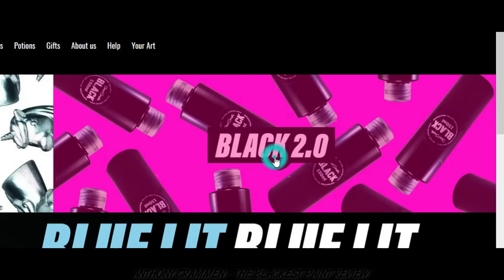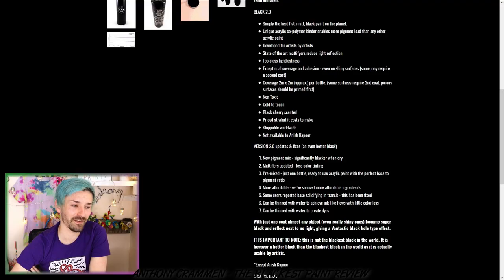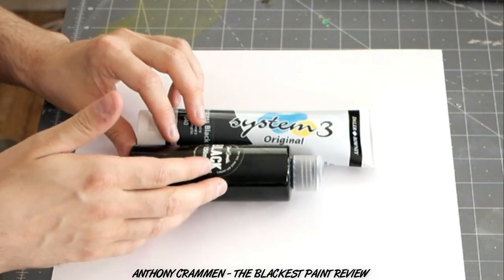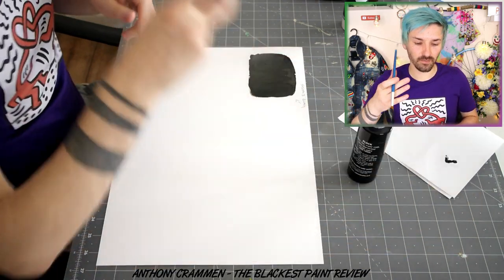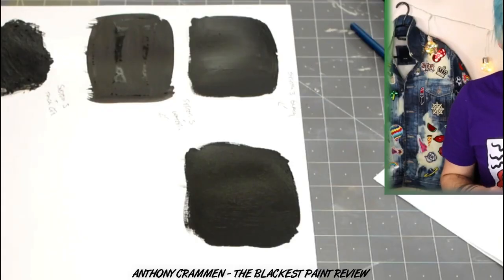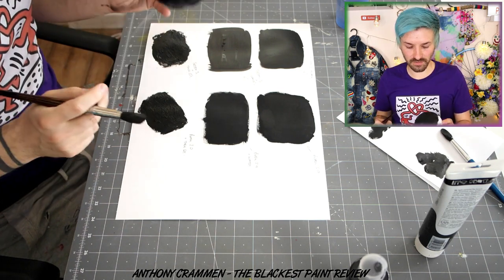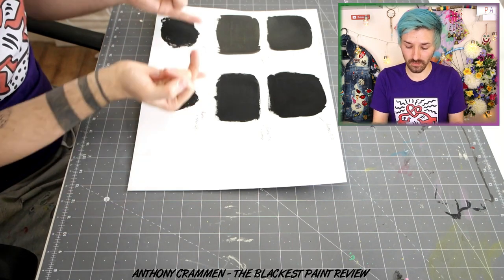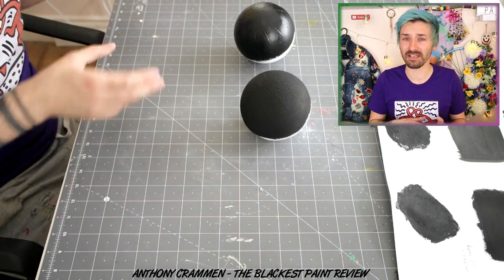Stuart Semple/Culture Hustle Black 2.0 Review | The Darkest Black Paint?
In today's video I review Stuart Semple/Culture Hustle black 2.0 acrylic paint to see if it's the darkest black paint in the world. I have to say that Stuart Semple/Culture Hustle did a really great job of making this black 2.0 and in my review I had a great time with the darkest black paint. Black 2.0 was definitely very matte, very black and very dark, and seemed to absorb a lot of light. I also found it to be a very smooth black acrylic paint and will definitely be using it again! But what were your thoughts on Stuart Semple/Culture Hustle Black 2.0? Do you think it's the darkest black paint, or have you come across a black paint that's even darker? I am aware that the Black 3.0 will be releasing soon by Stuart Semple/Culture Hustle, so when the Black 3.0 does get released, I'll do a side by side comparison against the Black 2.0 to see if 3.0 is in fact the darkest black paint, and whether it beats the Black 2.0.